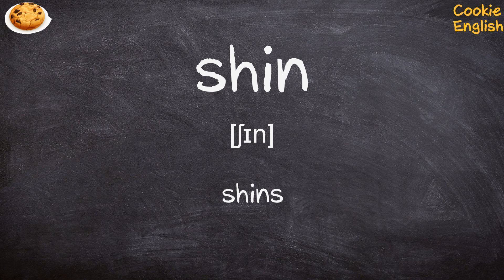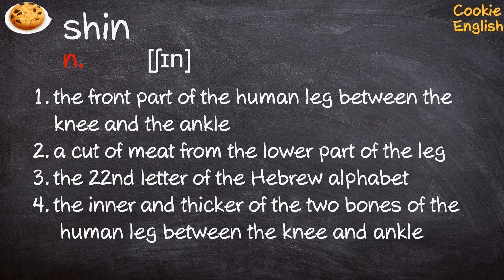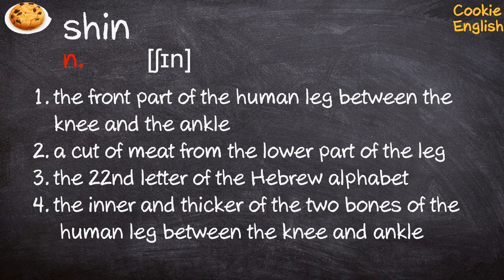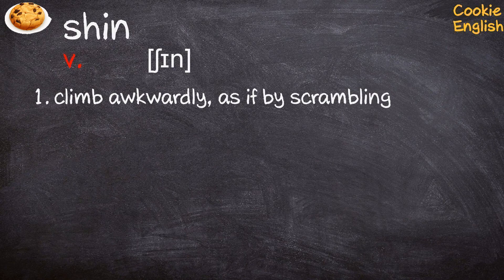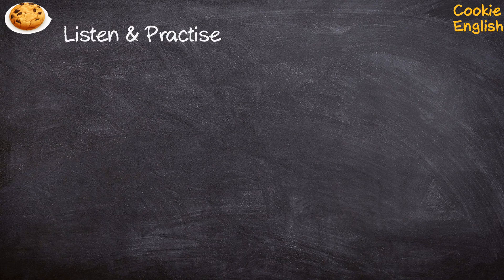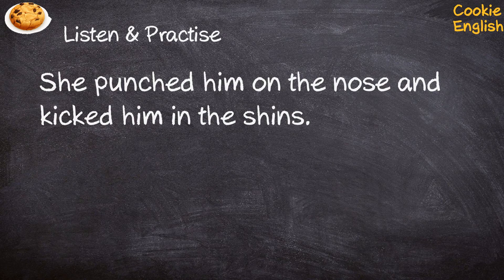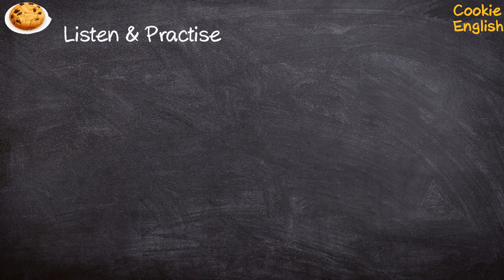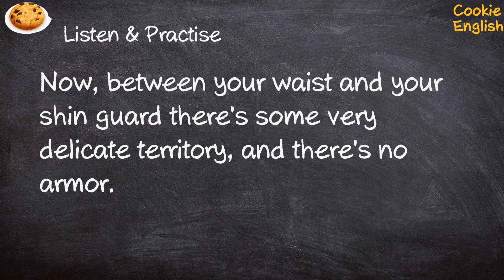Shin Pronunciation, Paraphrase, Listen & Practice